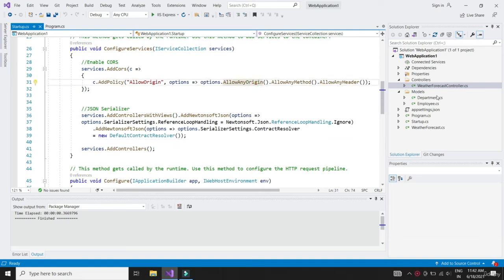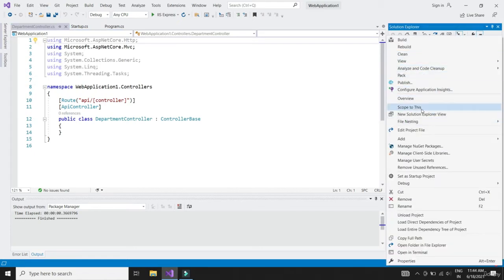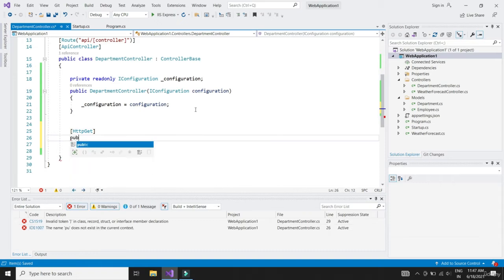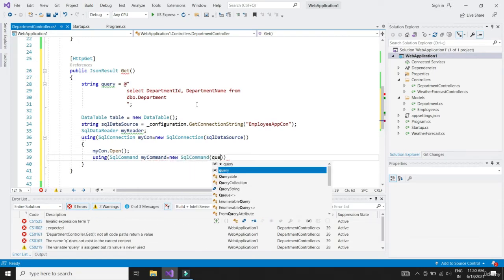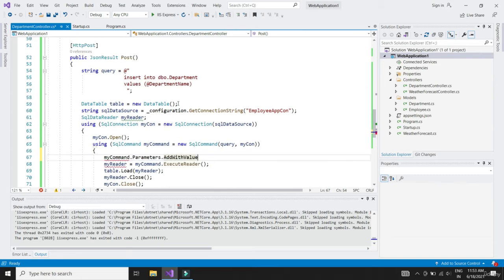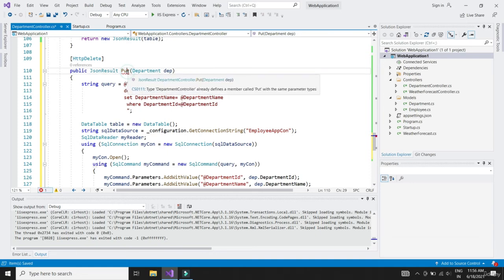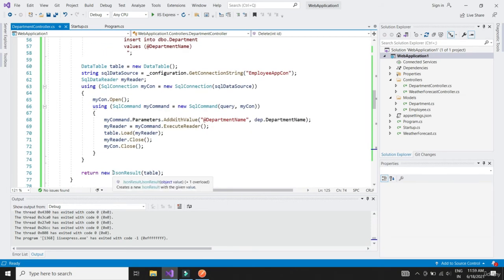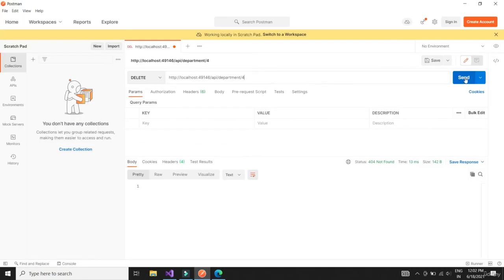10. Department Screen APIs | ANGULAR 12 .NET WEB API